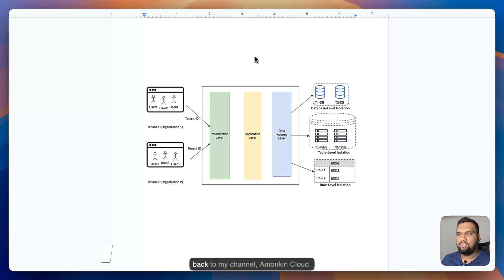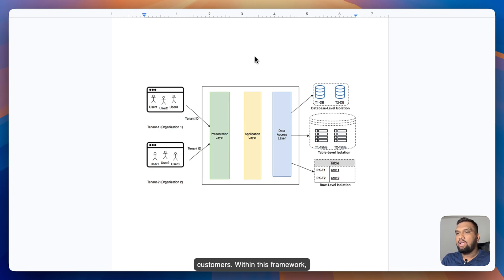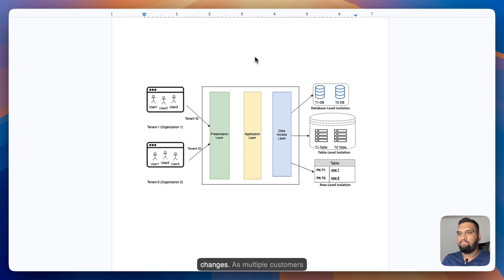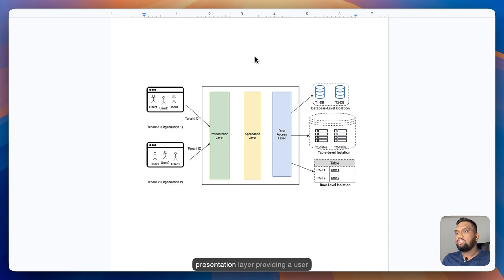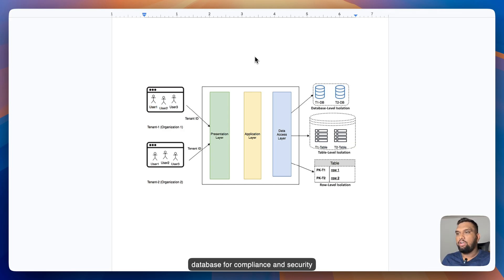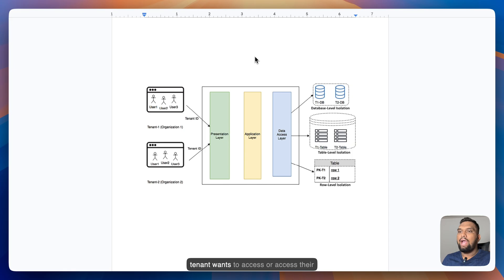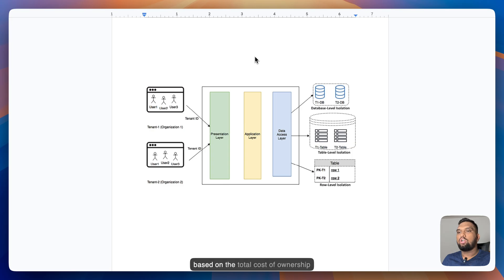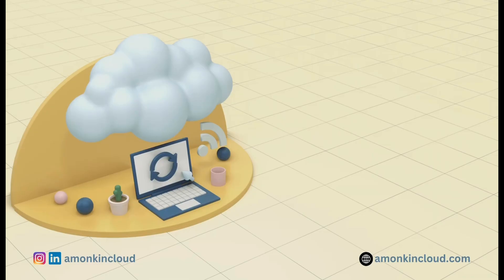Building a Multi-tenant SaaS (Software as a Service ) Architecture | Architecting Solutions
Join us for this in-depth tutorial and take your DevSecOps skills to the next level!

🔖 Tags